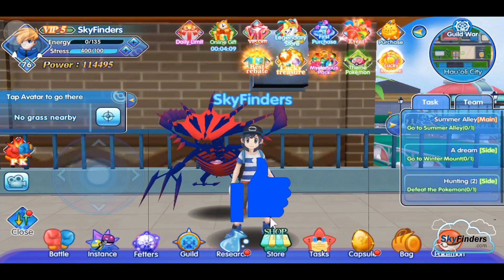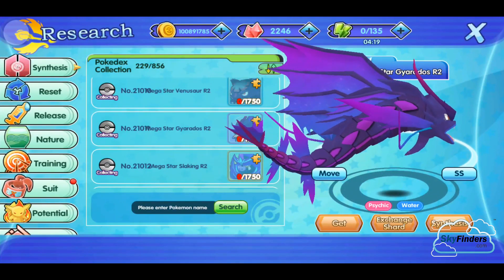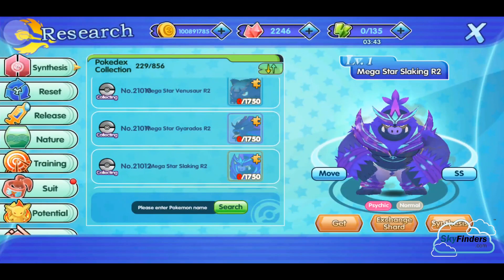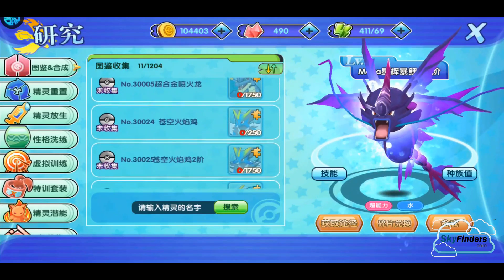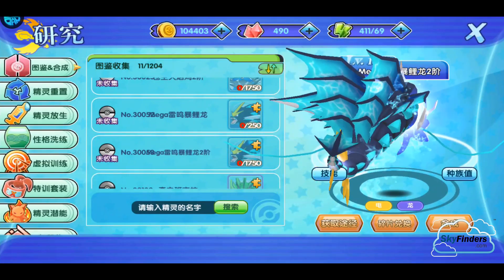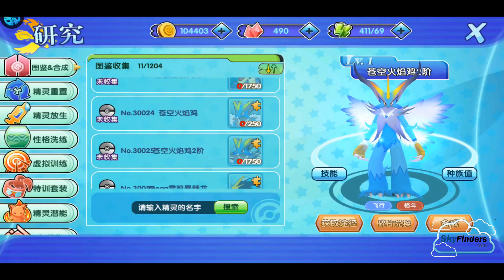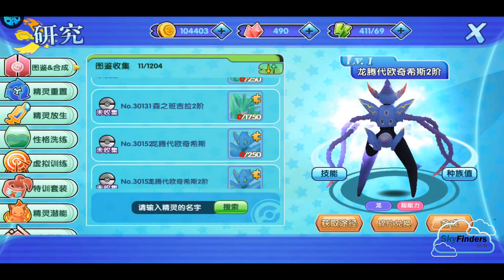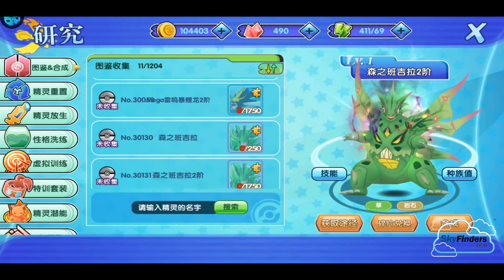New Launched & Upcoming Mega R2 Legendary In PockeTown | Collect Pokemon Before New Launching...